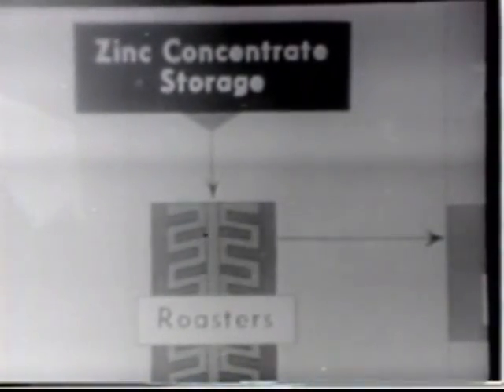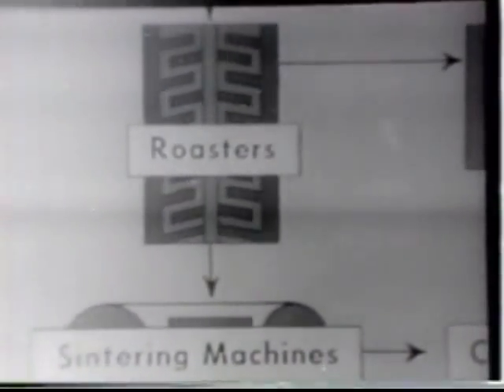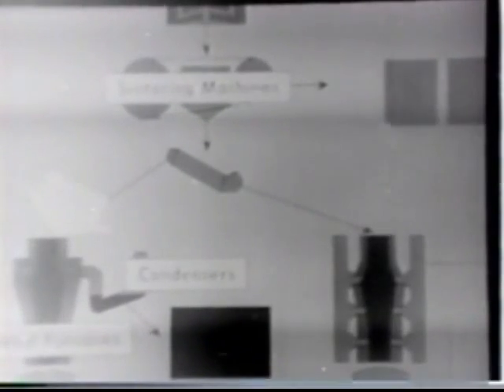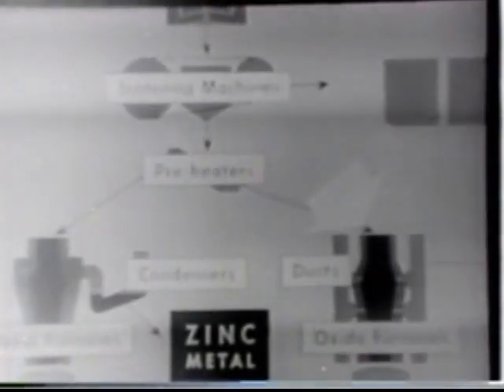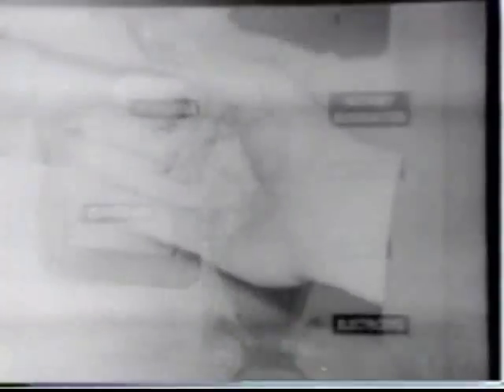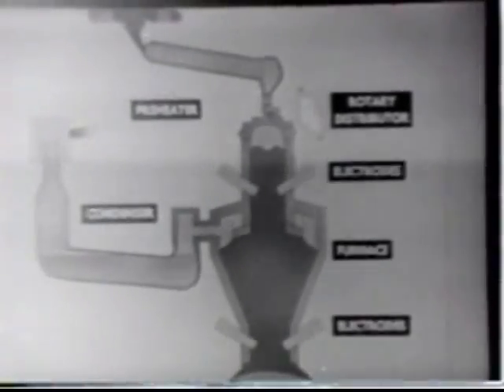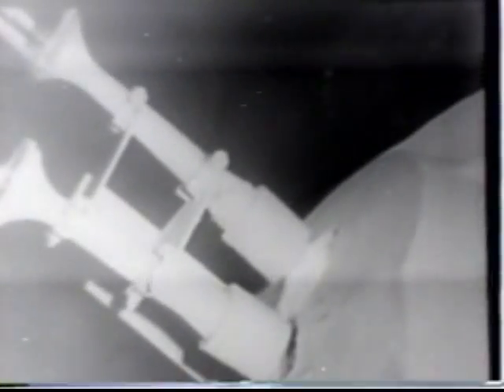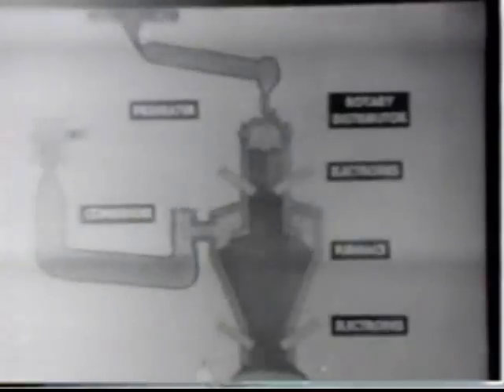Zinc Smelting at the Monaca Smelter in Josephtown Pennsylvania 1948 US Bureau of Mines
The Monaca smelter at Josephtown, Pennsylvania was constructed by the St. Joe Lead Corporation in 1930 to produce zinc oxide from primary zinc sulfide concentrates. The plant also produced as a byproduct sulfuric acid for the local steel industry.   Zinc ore, from the company's Balmat mine in St. Lawrence County, New York and other sources, was shipped to the Monaca smelter for final processing.  By 1936, the plant started producing zinc metal from the concentrates. In the 1940s the plant's feedstock also included material from secondary sources, primarily high-grade dross and skimmings.  Over the life of the operation, the dusts, fumes, and gases generated at Monaca contained cadmium, carbon, copper, iron, lead, mercury, silica, and zinc, as well as other materials. Bag filters, Cottrells and other types of precipitators, cyclones, scrubbers, and settling chambers are examples of the types of technologies that have been used at Monaca since the 1930s to recover dust, fumes, and gases generated primarily from the thermal processing of material. In addition to the dust recovered from the individual sections of the plant, there were numerous bag filters that collect process dusts generated by mechanical action in the sinter, residue, and furnace sections of the plant. Modifications to these types of equipment, plus additional equipment were installed as a result of technological advances incented by the opportunity to generate revenues from improved recoveries and in response to changes in environmental regulations.  For more information on the Balmat mine in New York and the Monaca smelter at Josephtown, Pa , read the USGA report
Historical Zinc Smelting in New Jersey, Pennsylvania, Virginia, West Virginia, and Washington, D.C., with Estimates of Atmospheric Zinc Emissions and Other Materials.  Dr. Devra L. Davis has researched and written about the October 1948 zinc smelter related air pollution tragedy in nearby Donora, Pennsylvania, USA, her hometown. People literally asphyxiated. In a 12-hour period, 18 people died.. Within a month, about 70 people had died. for more detail.    This was clipped from the 1948 US Bureau of Mines film, The Story of Zinc, made with the cooperation of the St Joseph Lead Corporation.  The entire film is available at the US National Archive in College Park, Maryland.